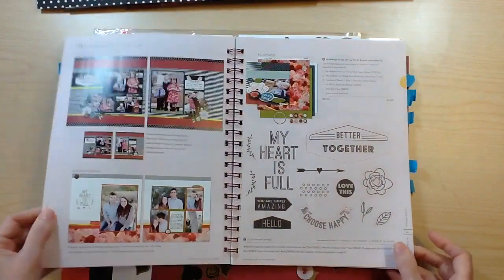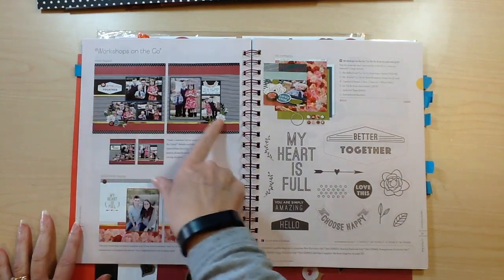Scrapbook Haul: La vie en Rose (CTMH)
Here's a look a the beautiful new La vie en Rose collection from Close to my Heart. Perfect for Valentines, love, or any other occasion. You can get yours at